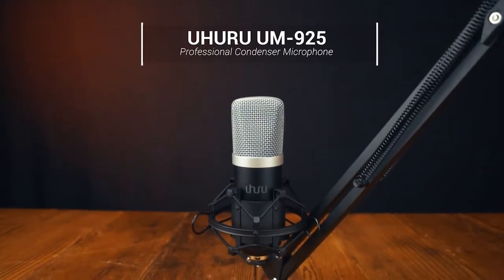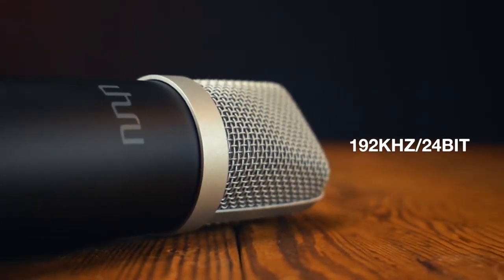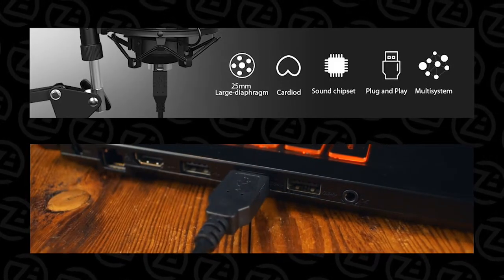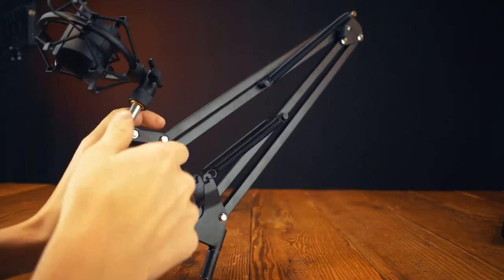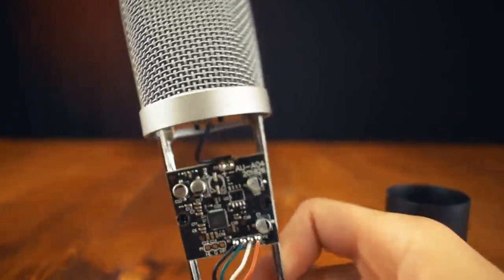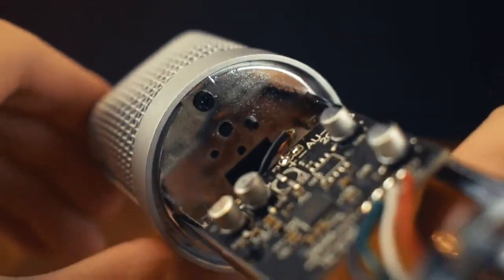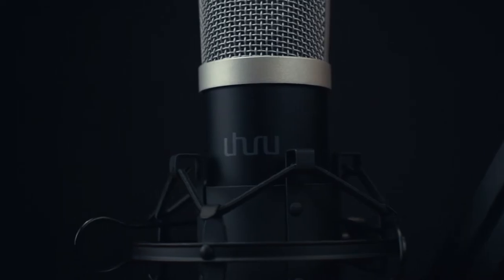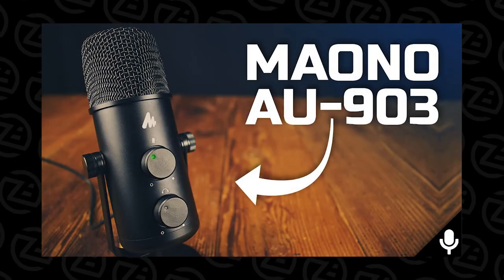$70 BEST BUDGET MICROPHONE?! | UHURU UM925 Review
USB Gaming Microphone Kit, UHURU Professional Streaming Microphone with 25mm Large Diaphragm 192kHZ/24bit Condenser Studio Cardioid Mic for YouTube Gaming Podcasting（UM-925）

➤CAMERA EQUIPMENT

Timestamps:
0:00 Intro/Unboxing
0:33 Overview/Features
1:49 Testing/Comparison
3:33 Conclusion

Sunstorm - ELFL
Swag Rider - Wave Saver
Tiger's Nest - Ooyy